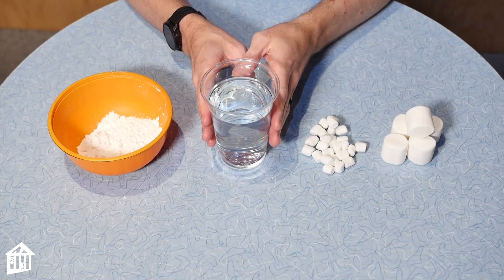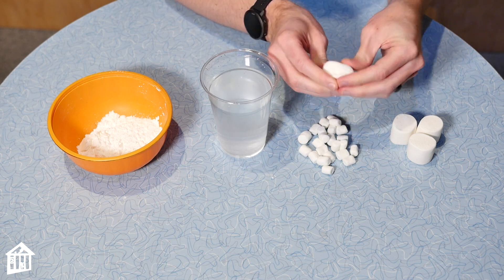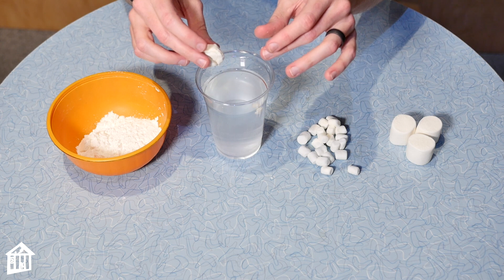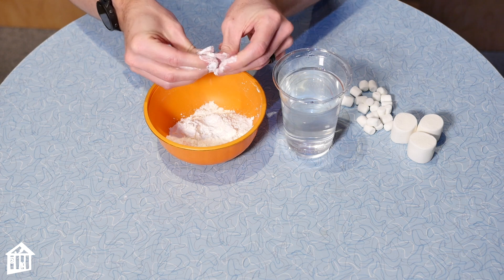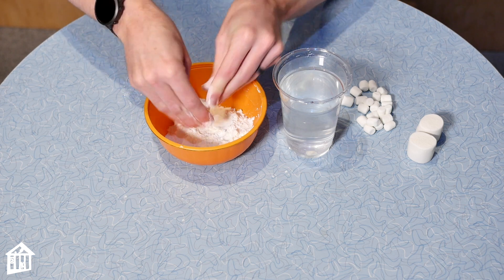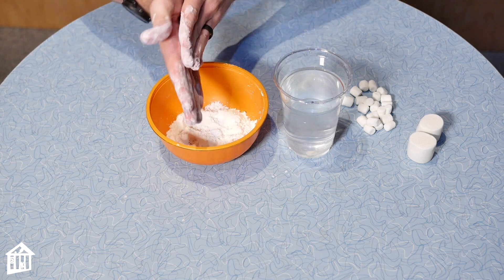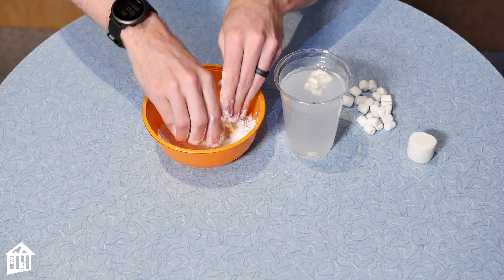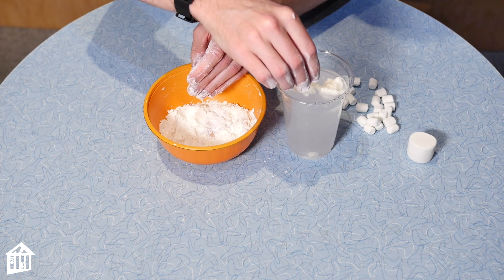Food Science: Sinking Marshmallow - Educator Moment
Investigate density and try to sink a marshmallow with Children's Museum Houston educator John.